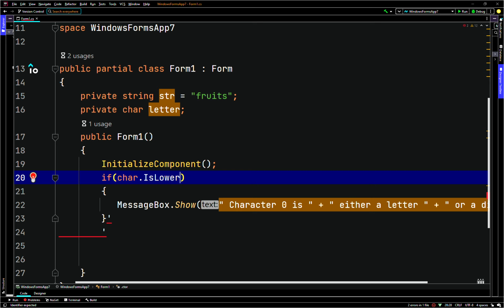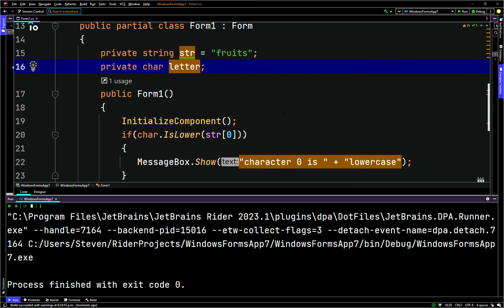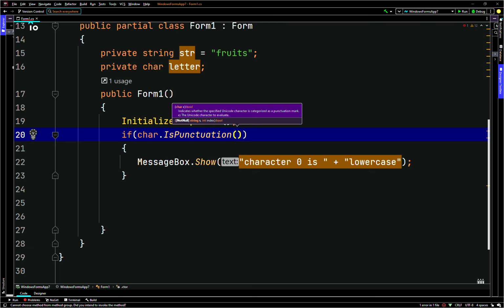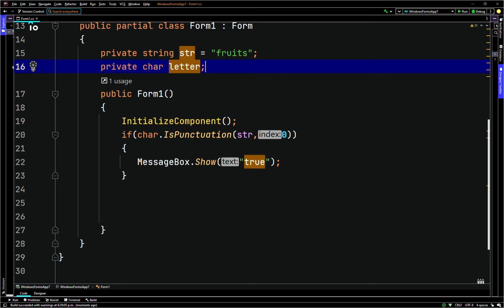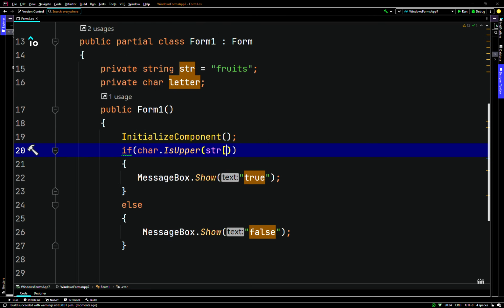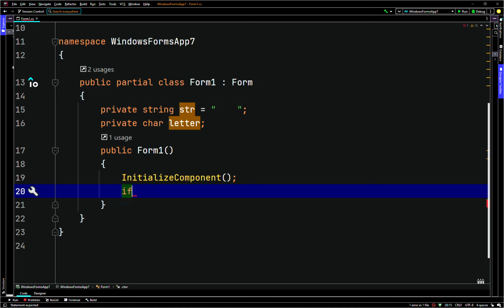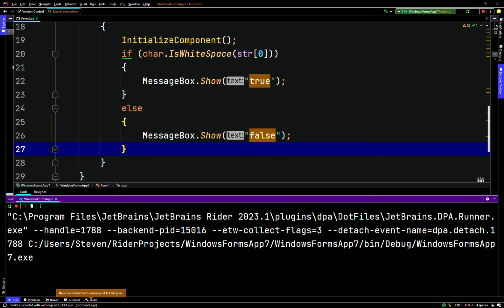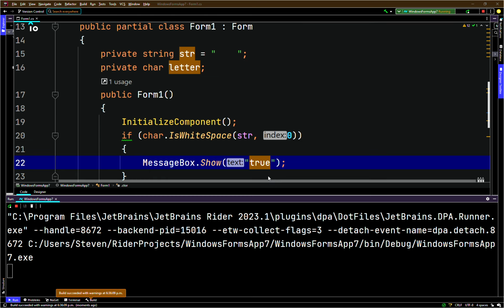WindowsFormsApp7 – Form1 cs 2023 05 04 18 22 29